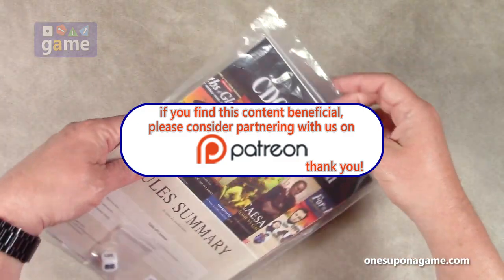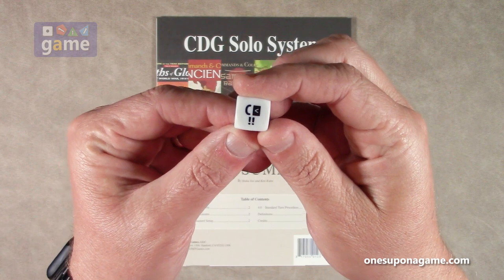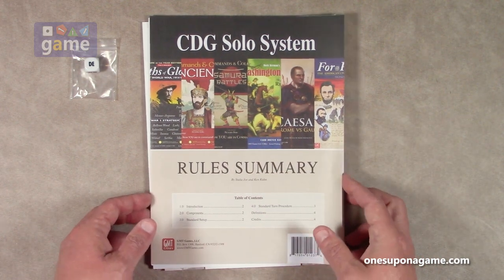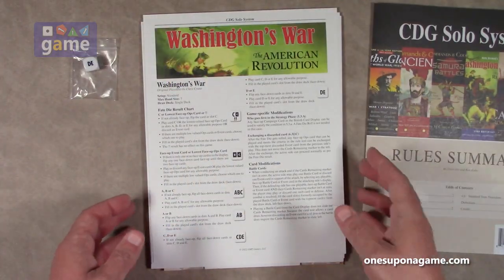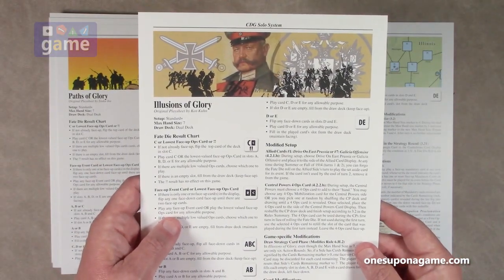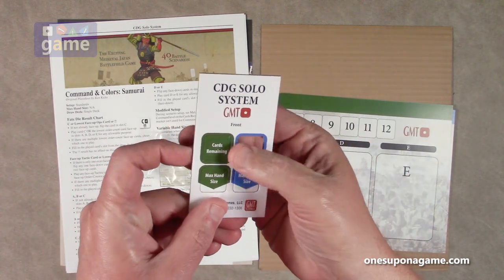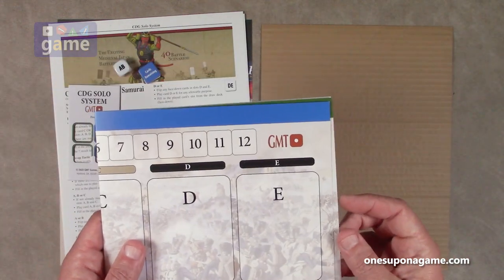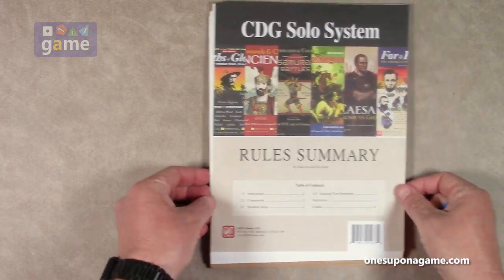CDG Solo System || unboxing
Have you ever found yourself driven to play a card driven game, but not had (or wanted) another human being to play with?   Apparently world famous Stuka Joe had and years ago he created a system for playing these CDGs against yourself and keeping some of the mystery and uncertainty intact.  His system was so well received, that GMT Games has now published the first (of many?  at least two) volume of the CDG Solo System.  With the assistance of co-designer Ken Kuhn, GMT has made available this polished (and inexpensive) supplement to your game table.  Play any one of seven of these games two handed with the guidance of a special die and guidelines for each game.